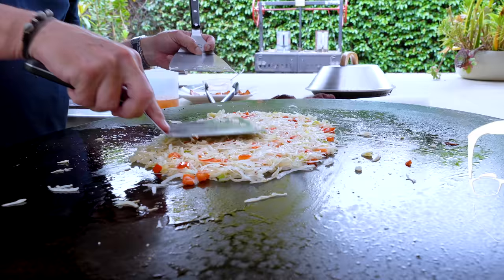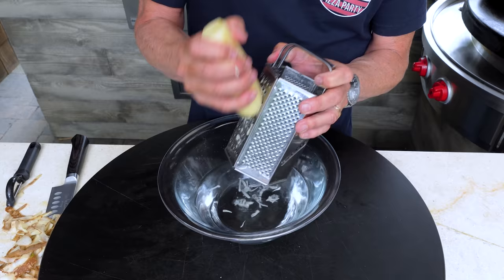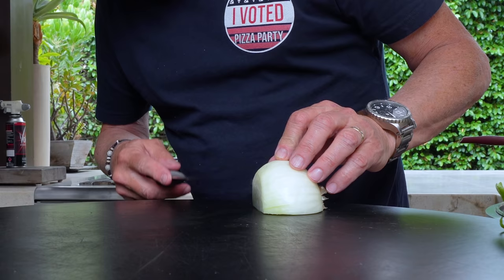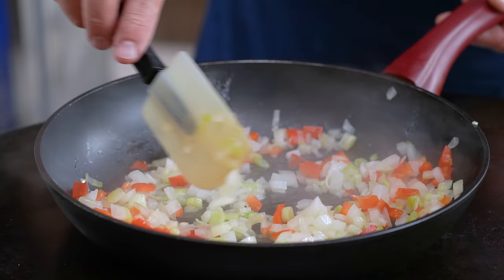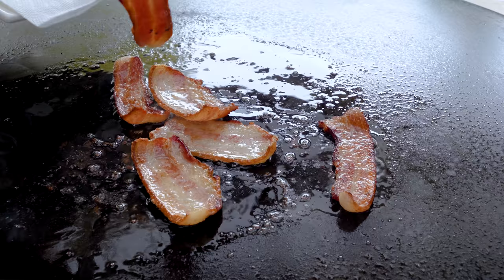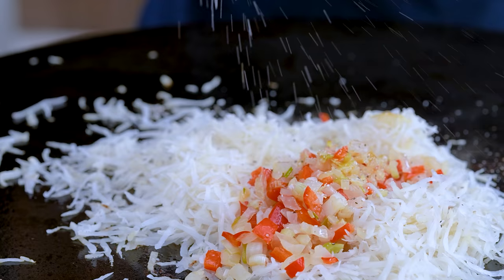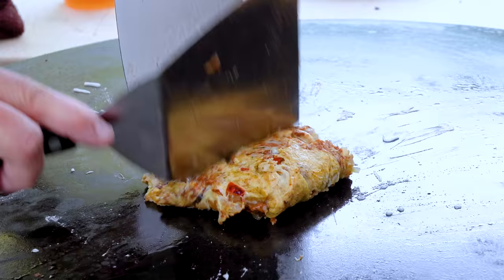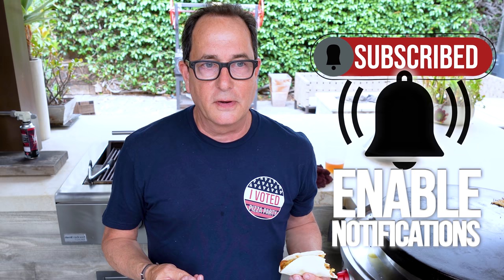THE BEST BREAKFAST TACOS (BREAKFAST BURRITOS, MOVE ASIDE!) | SAM THE COOKING GUY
to get $5 off Magic Spoon’s deliciously healthy cereal, happiness guaranteed!
Breakfast Burritos are amazing - but they now have a challenger for the BEST breakfast...the BREAKFAST TACO!

00:00 Intro
1:57 Peeling & shredding potatoes
3:43 Cutting vegetables
4:26 Magic Spoon Ad
5:42 Cutting vegetables continued
7:45 Cooking vegetables
8:24 Cooking bacon
9:18 Cooking chorizo
11:01 Making a sauce
11:57 Making hash browns
15:36 Cooking eggs
16:05 Adding cheese
16:48 Building
18:00 First Bite
18:35 Outro

🔴 INGREDIENTS:
➔️Bacon
➔️Pork Chorizo
➔️Eggs (added Chipotle powder)
➔️Monterey Jack
➔️Flour Taco Tortillas
⭕ FOR THE HASHBROWNS...
➔️Russet Potato
➔️Yellow Onion
➔️Red Pepper
➔️Green Onion
➔️Avocado Oil
➔️Butter
➔️Salt
➔️Pepper
➔️Avocado Oil
⭕ FOR THE SAUCE...
➔️Sour Cream
➔️Chipotle Sauce
➔️Lime Juice
➔️Salt
➔️Pepper